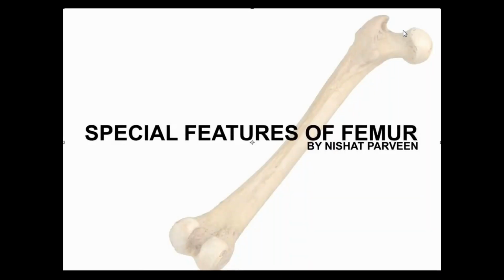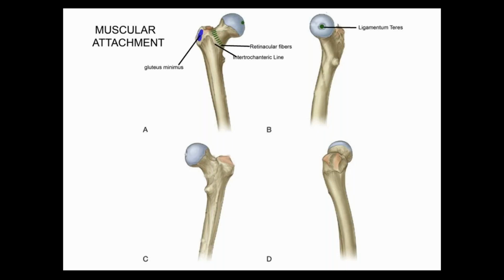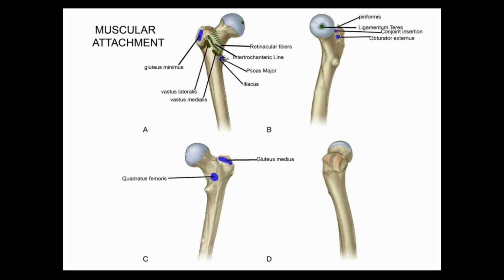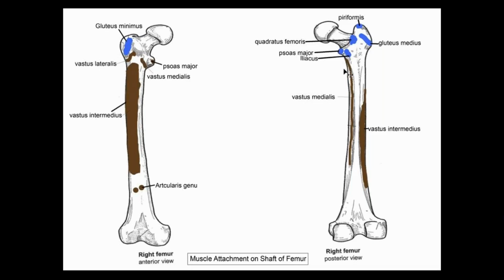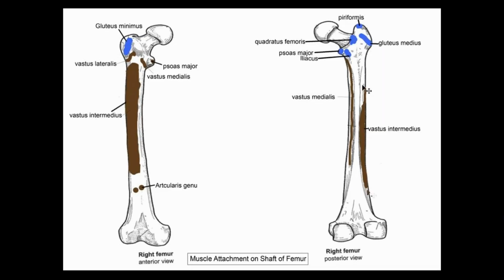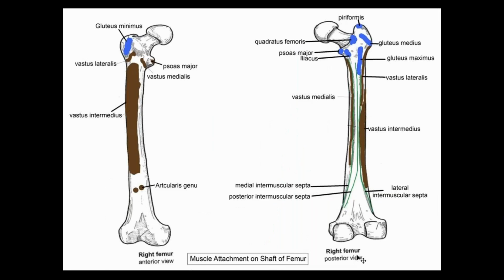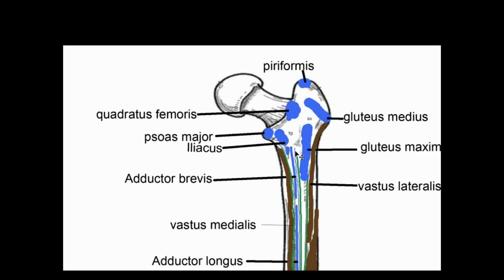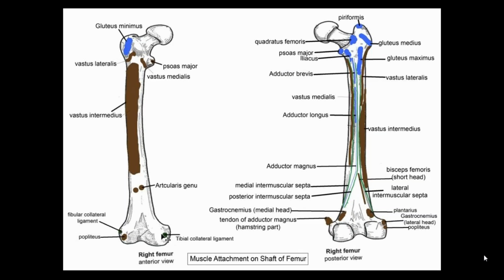FEMUR Characteristics Anatomy